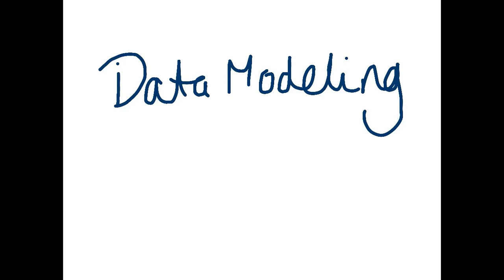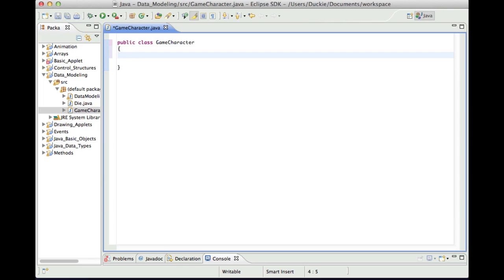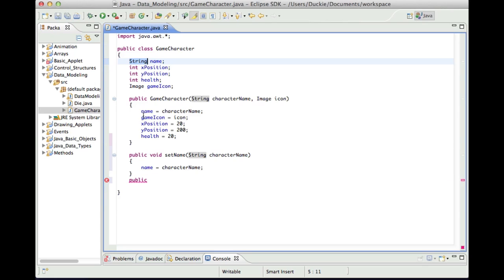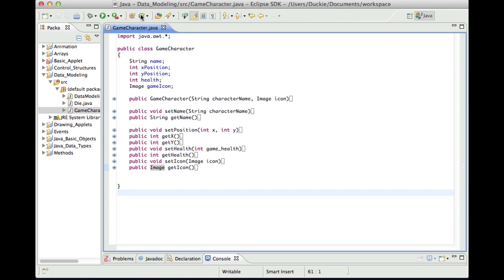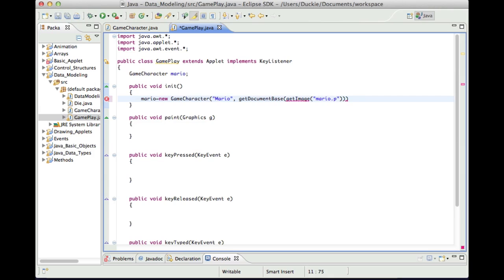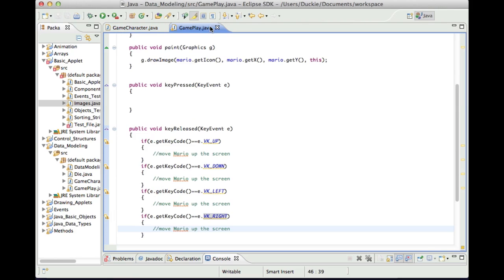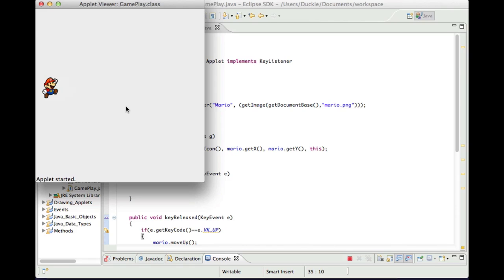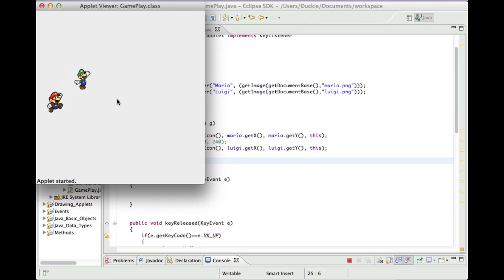Applet - Data Modeling 2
A slightly longer tutorial on the creation and use of custom objects.
"Prac 16: Data Modeling" is a good practical activity to support this tutorial